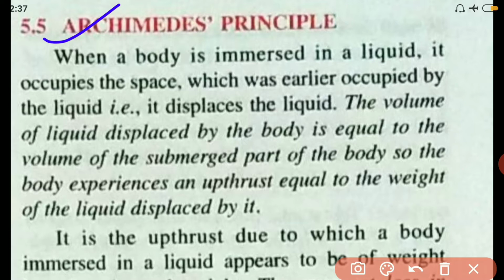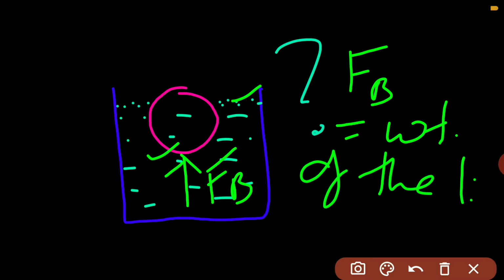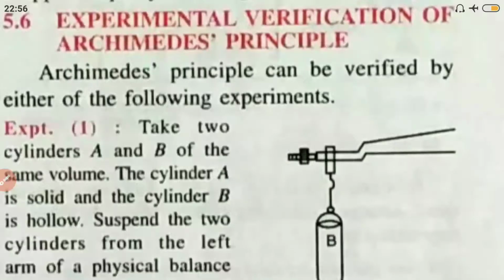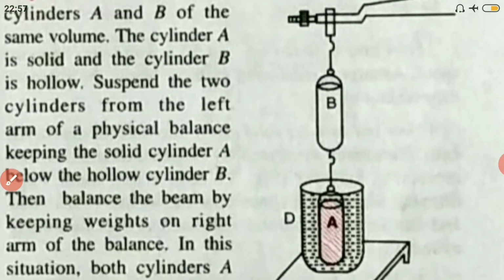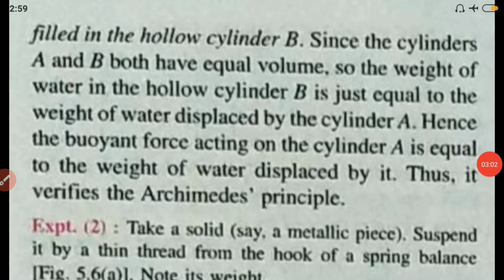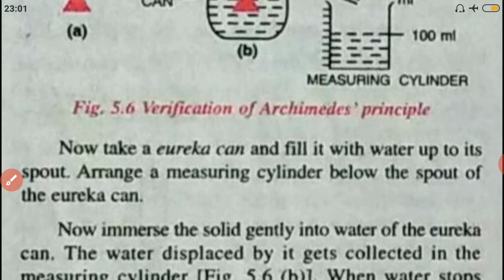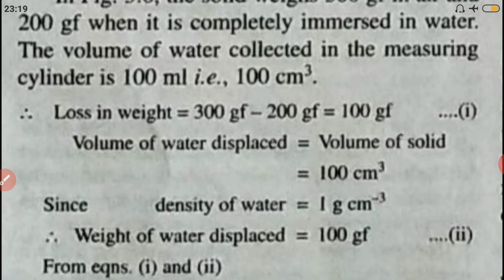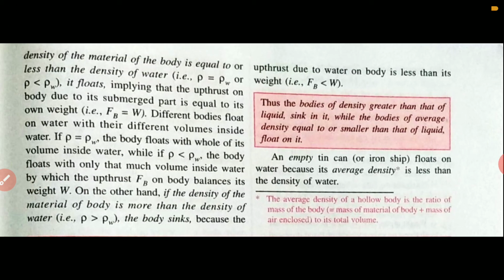ARCHIMEDES' PRINCIPLE Class 9